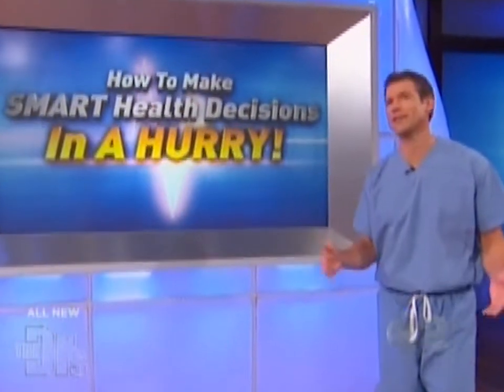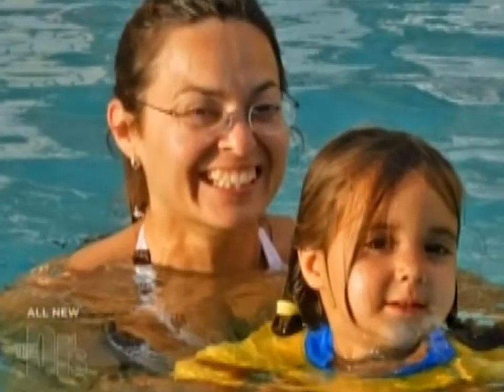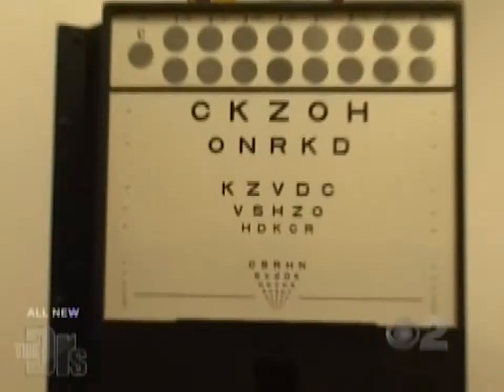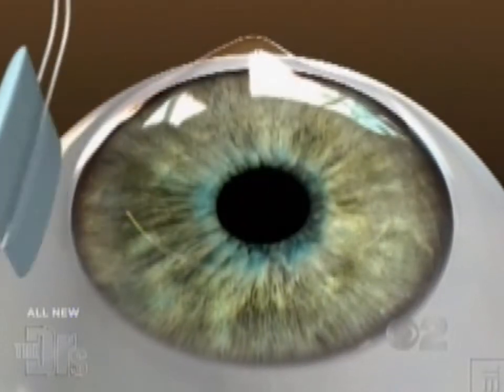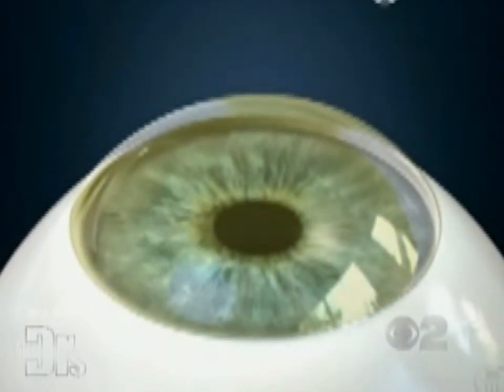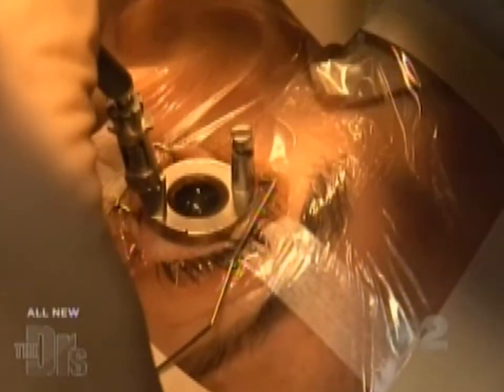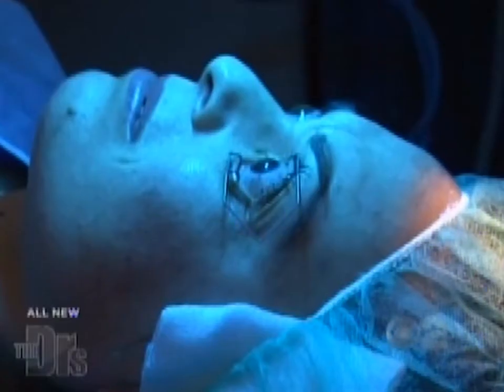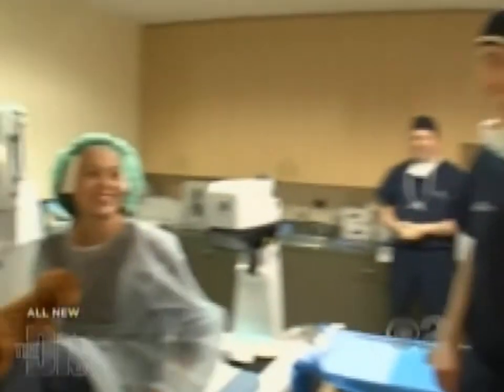Advanced FORTIFIED LASIK - Opitmizing Your Longterm Vision Benefits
Dr. Brian Boxer Wachler's Fortified LASIK combines his advanced LASIK with his accelerated Holcomb C3-R crosslinking to provide additional strength to the cornea.